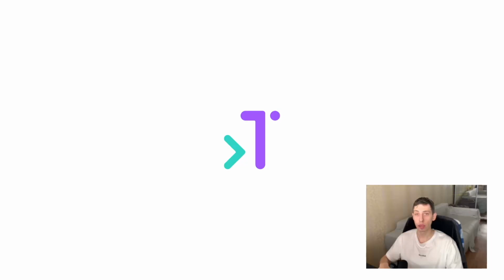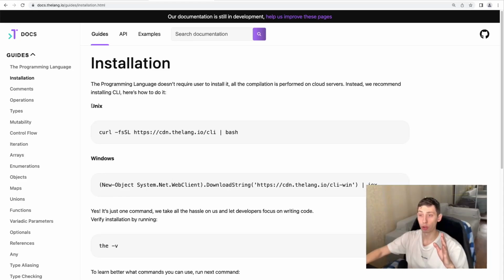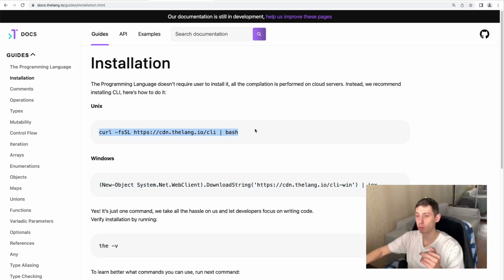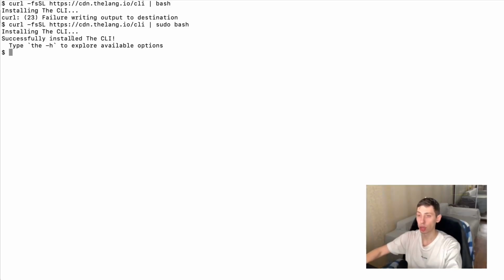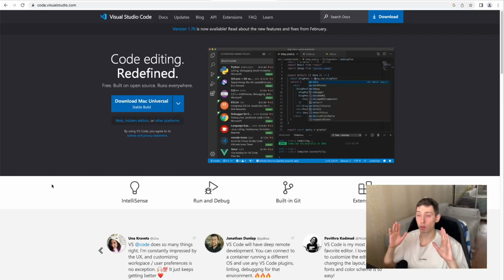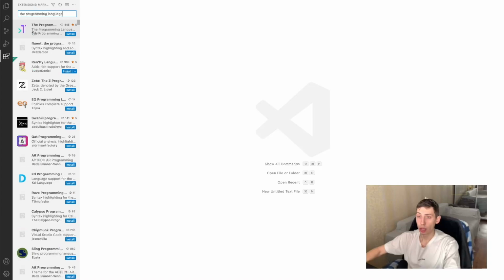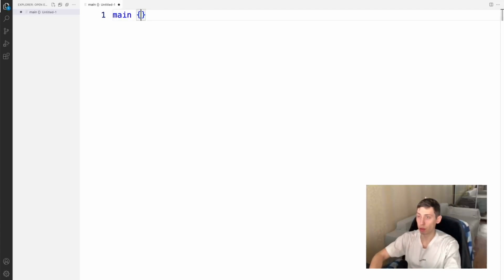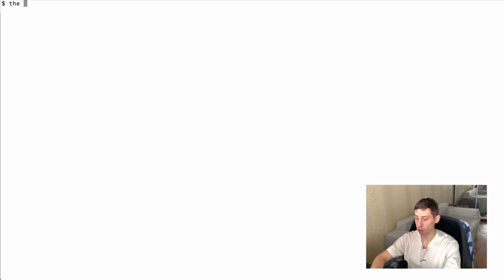Intro to The Programming Language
What is The Programming Language? How to install The Programming Language?